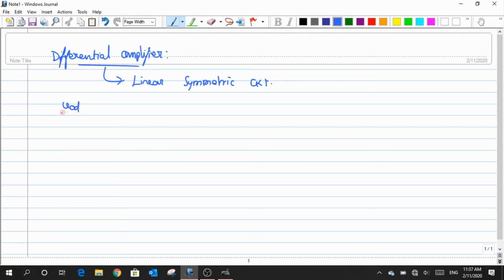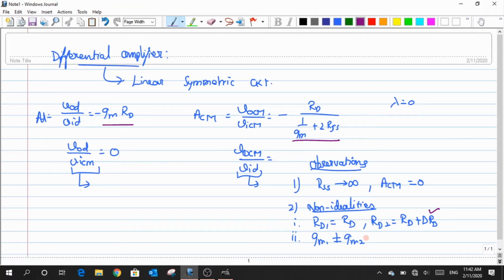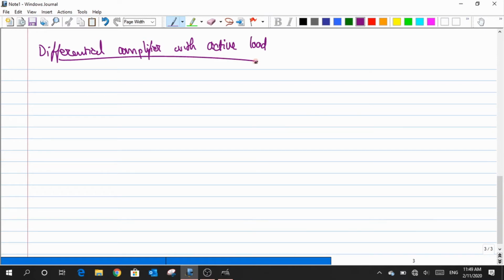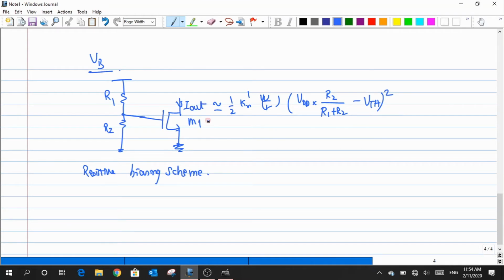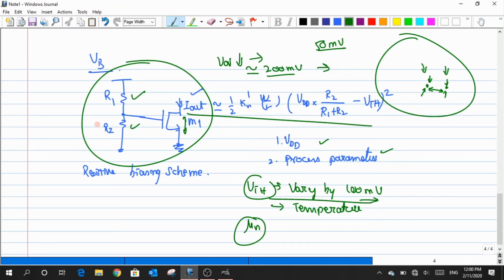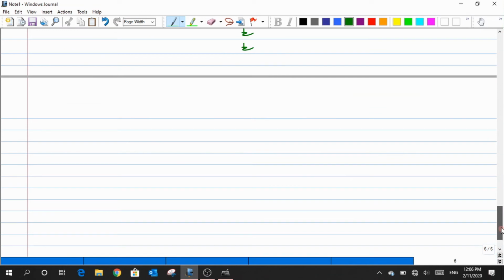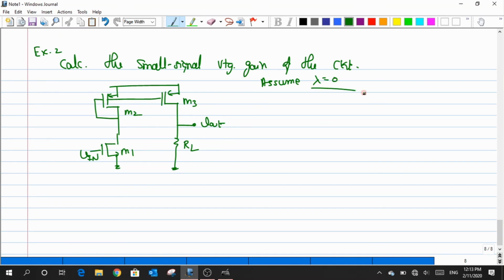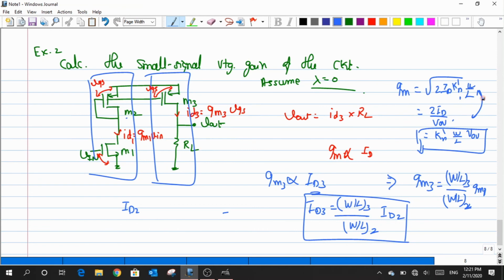Biasing Scheme: Simple Current Mirror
This video is about the circuits used for biasing the load of any design in consideration. Here we discuss about Simple Resistive and current mirror schemes.